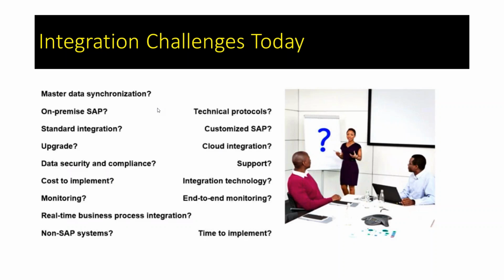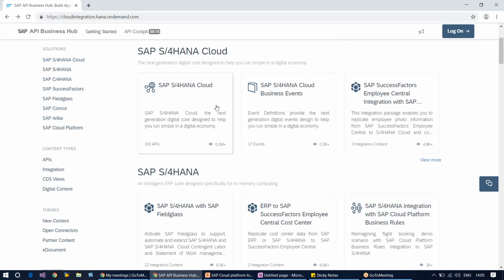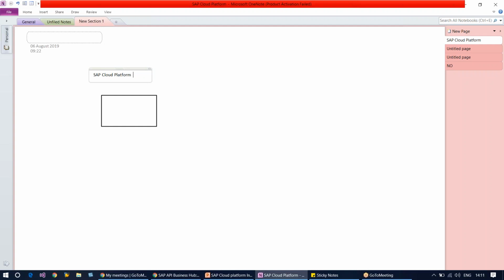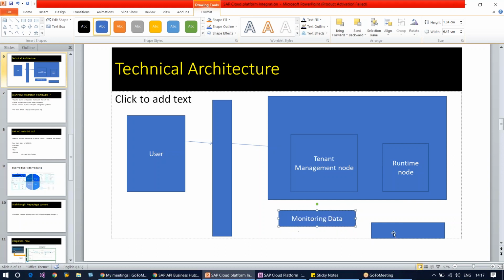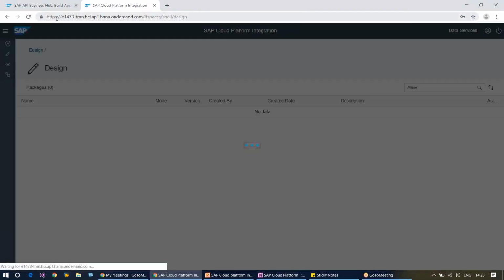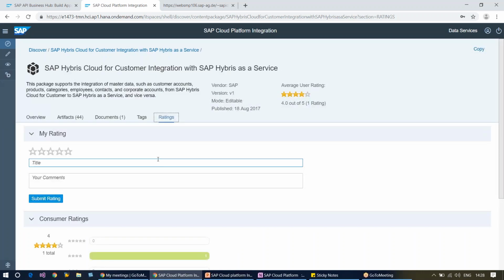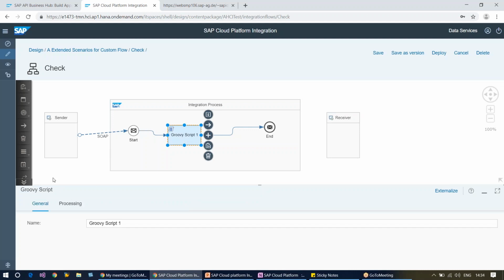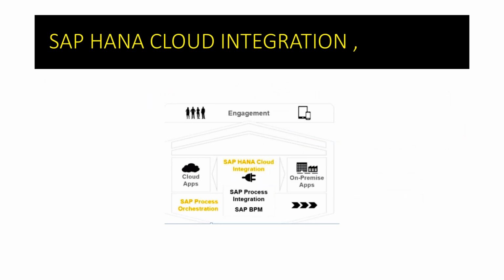SAP Cloud Platform Integration Overview - Day1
SAP CPI Overview - Day1

For Complete SAP CPI videos refer to the SAP CPI Full Course playlist.